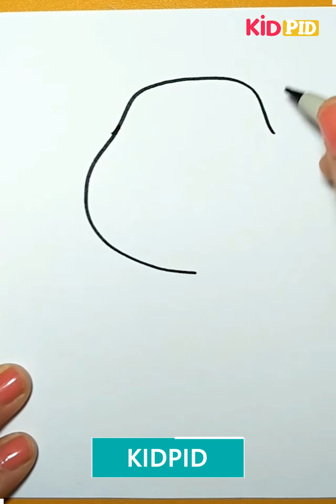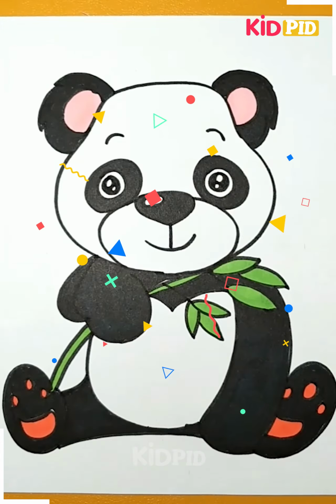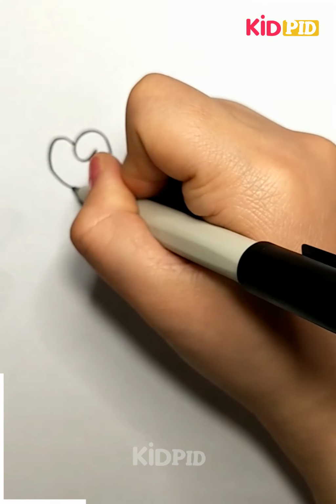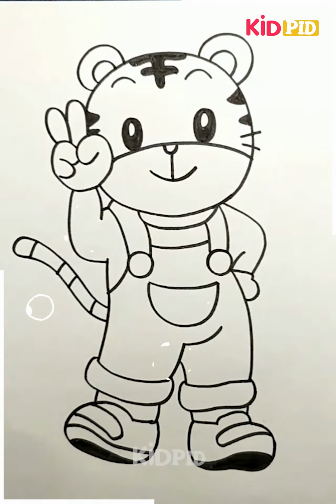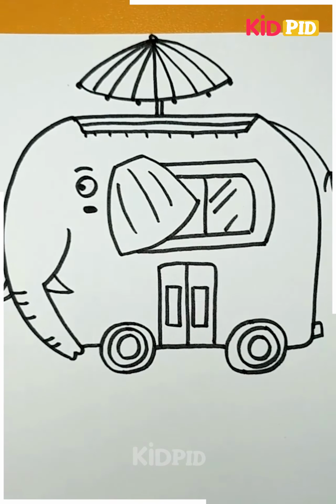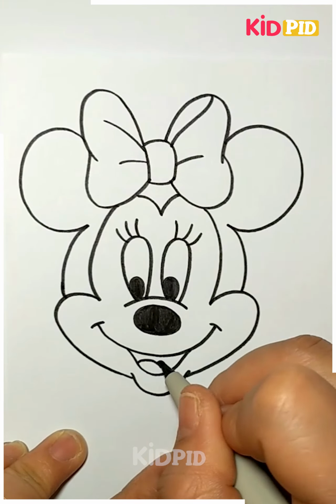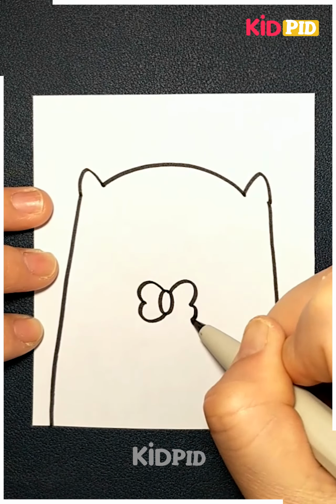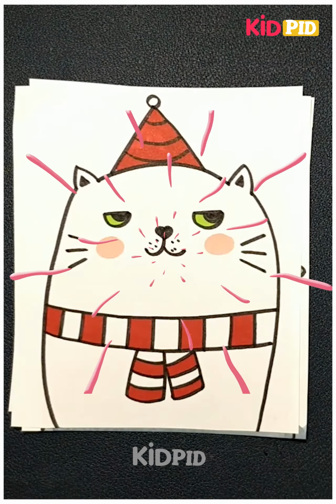10+ Easy Drawing Ideas | Beautiful panda Drawing | Birds Drawing | Easy Drawing DIY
10+ Easy Drawing Ideas | Beautiful panda Drawing | Birds Drawing | Easy Drawing DIY